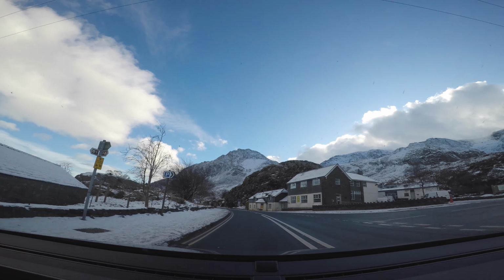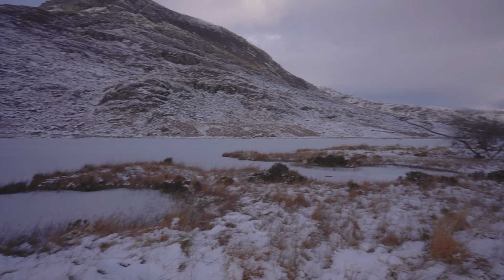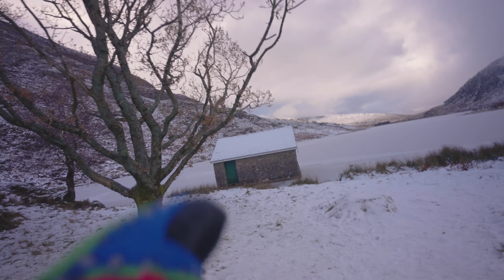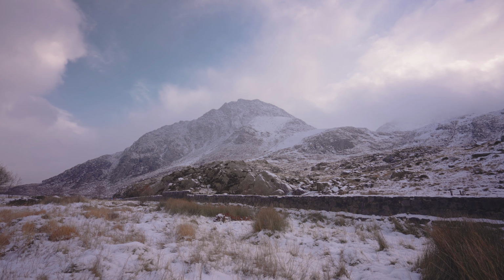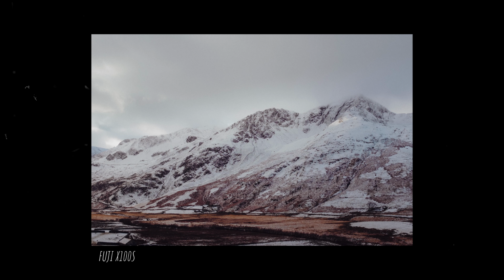a fuji x100s day in the mountains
This is a fuji x100s day in the mountains. Specifically the Snowdonia mountains in North Wales, UK ✌️🏔

0:00 the mountains
0:18 earlier that day
0:31 a change of plan
1:30 the original plan
2:27 some photos
3:03 more photos
3:26 yet more photos
3:47 y i love fuji x100s
4:14 even more photos